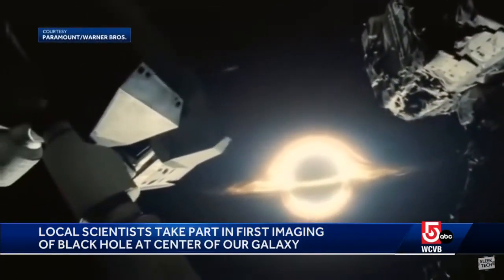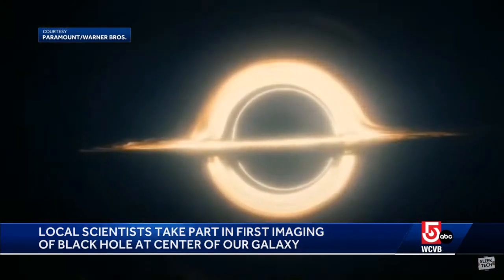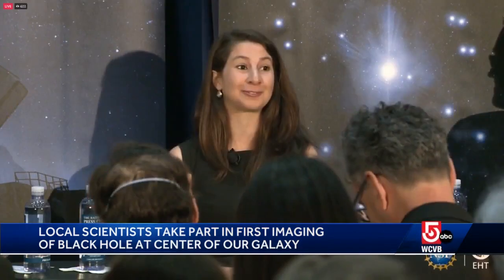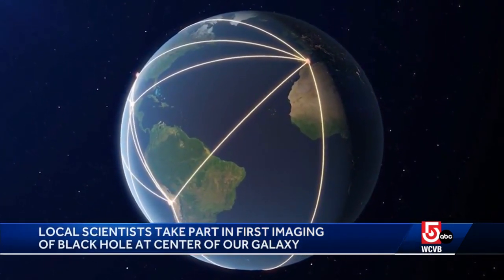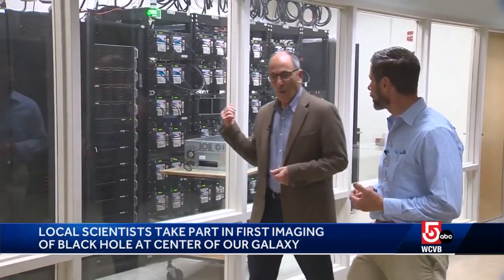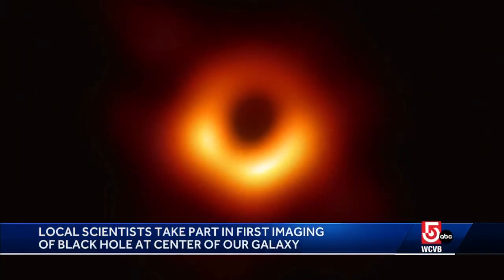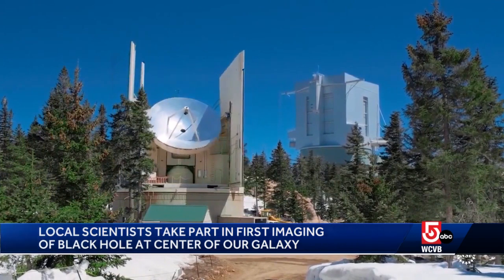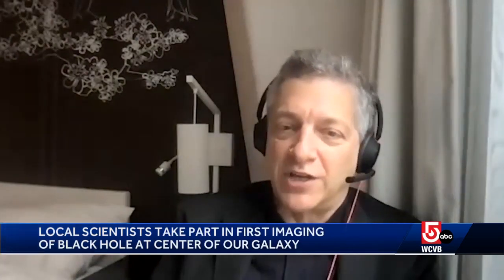Harvard researchers talk about images of black hole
The world got a look Thursday at the first wild but fuzzy image of the supermassive black hole at the center of our own Milky Way galaxy.